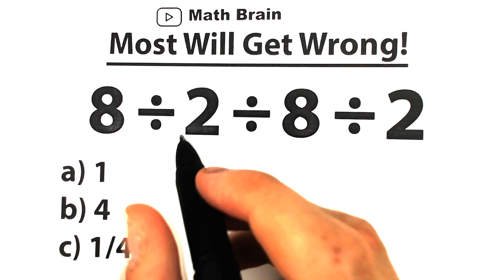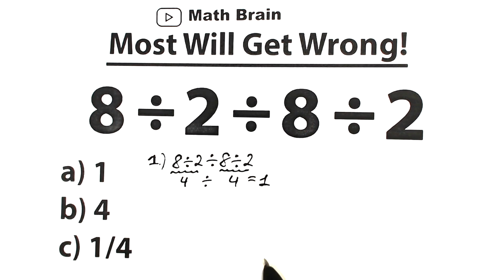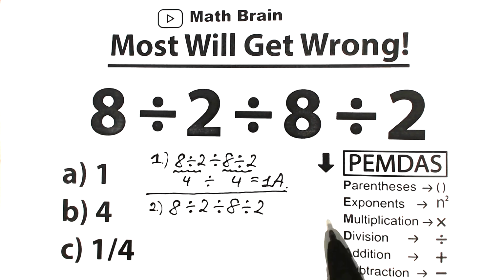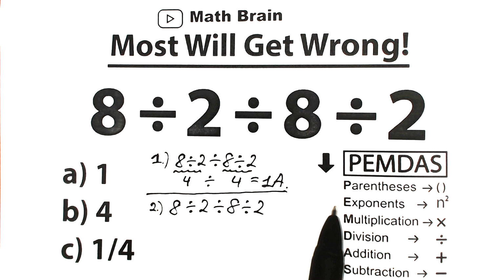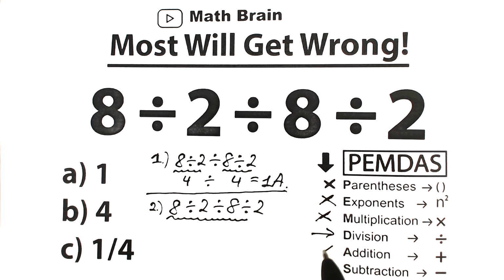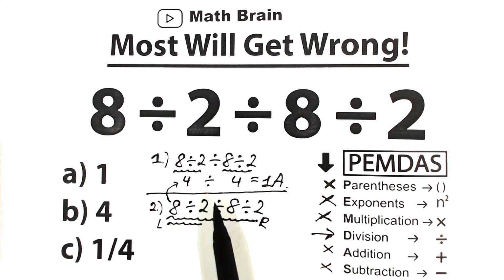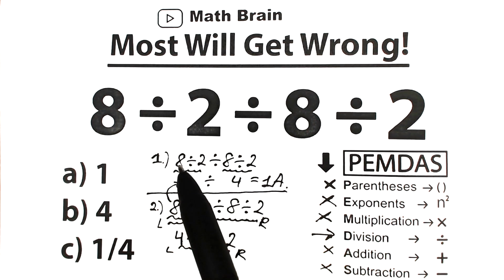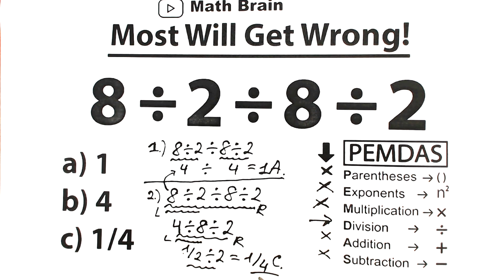8 ÷ 2 ÷ 8 ÷ 2 = ? Most Will Get Wrong! BE CAREFUL!